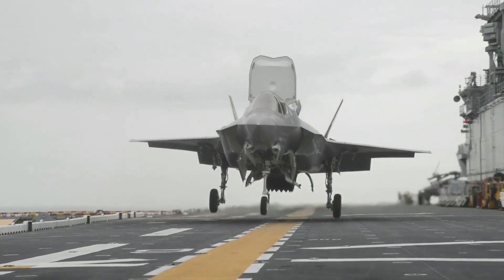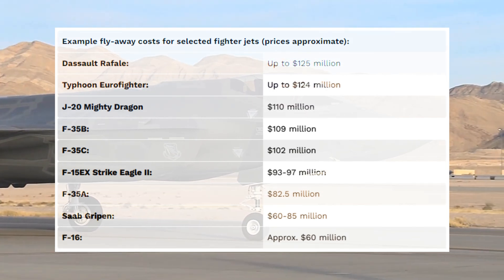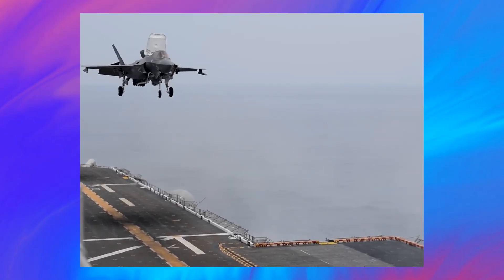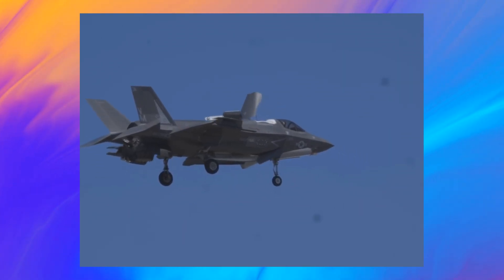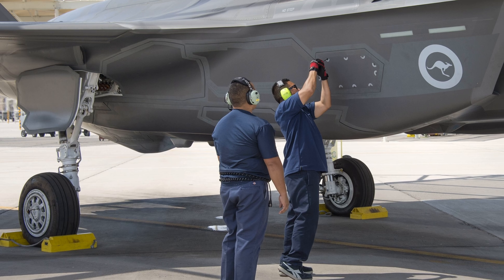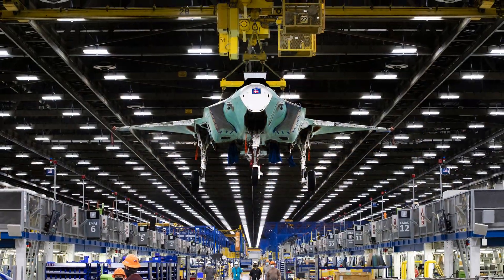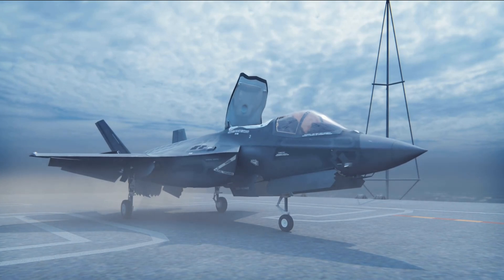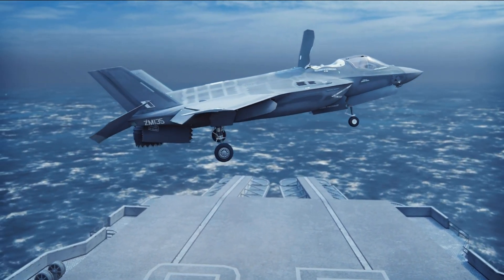The TRUTH About The F-35 Price Tag You Won't Believe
The F-35 fighterjet often faces criticism for its price tag, but a closer look reveals a more complex picture. While the sticker price might seem high, the F-35 is actually competitively priced compared to other advanced fighters like the Eurofighter Typhoon and even China's J-20. Furthermore, its cost must be considered alongside its exceptional capabilities.

F-35: Advanced Capabilities

Stealth Technology: The F-35's advanced stealth capabilities make it incredibly difficult to detect by enemy radar, ensuring a tactical advantage in combat.

Advanced Sensors: Equipped with cutting-edge sensor fusion technology, the F-35 provides pilots with unparalleled situational awareness and targeting capabilities.

Superior Combat Performance: The F-35 boasts exceptional maneuverability, advanced weapons systems, and electronic warfare capabilities, making it a dominant force in air-to-air combat and ground attack missions.

This combination of stealth, sensors, and combat performance makes the F-35 a valuable asset for any modern air force.

Multirole Versatility

One of the key advantages of the F-35 is its versatility. Unlike specialized aircraft designed solely for air-to-air combat or ground attack, the f35 excels in both roles. This multirole capability allows it to perform a wider range of missions, from air superiority to close air support, making it a highly adaptable and valuable tool for military operations. Its advanced technology and stealth features enable it to operate effectively in contested airspace, as demonstrated by the Israeli Air Force's successful missions against sophisticated air defense systems.

Addressing the Challenges

Despite its strengths, the F-35 program has faced aviation challenges. Readiness rates have been a concern, but these issues stem from factors like inadequate infrastructure and maintenance processes, not inherent flaws in the aircraft itself. Efforts are underway to address these challenges and improve the jet's operational availability. Additionally, the F-35's complex technology requires significant investment in training and support, which contributes to its overall cost.

Global Reach and Impact

The F-35's global reach is another testament to its value. Numerous countries, including key US allies like the UK, Japan, and Australia, have chosen the F-35 to modernize their air forces. This widespread adoption not only strengthens interoperability between allied nations but also contributes to the program's long-term sustainability and affordability. However, strict US export controls limit potential buyers, ensuring the technology remains in trusted hands.

The Future of Air Power

Ultimately, the F-35 represents a significant leap forward in air combat capabilities. While the program has faced challenges and its cost remains a topic of debate, the F-35's advanced technology, versatility, and combat performance make it a formidable asset. As the program matures and upgrades continue to enhance its capabilities, the F-35 is poised to remain a cornerstone of air power for decades to come.